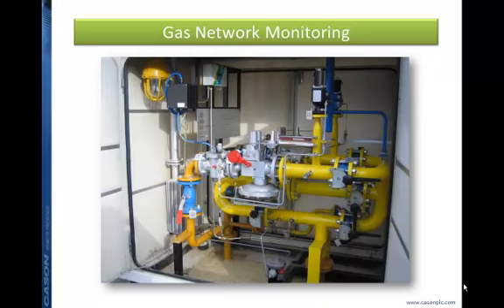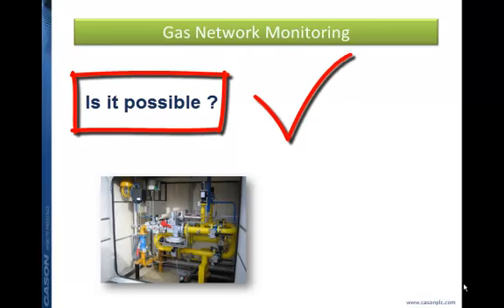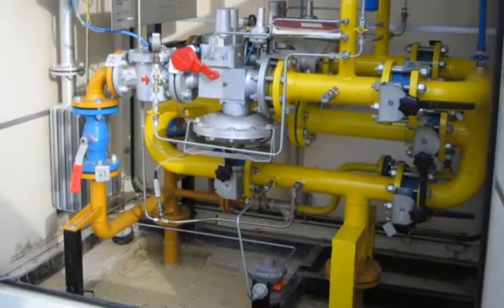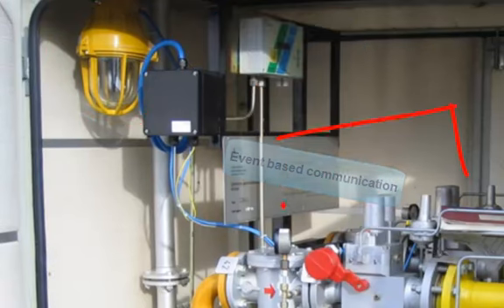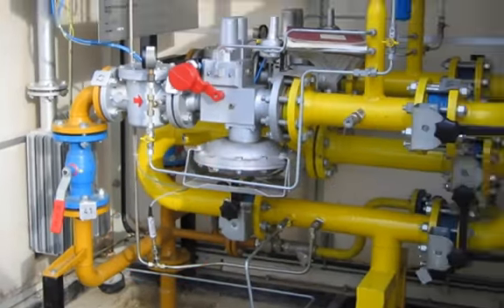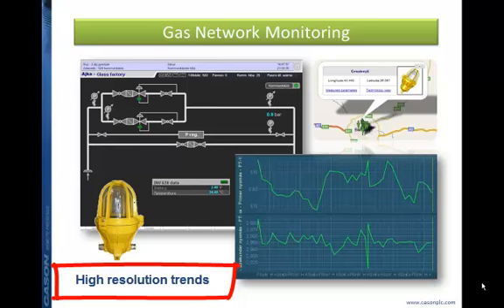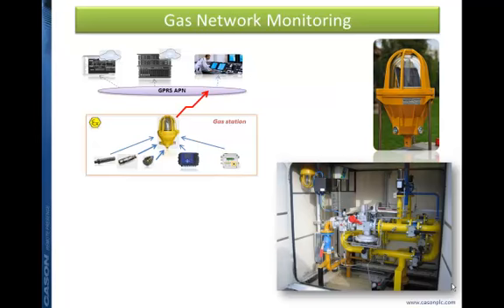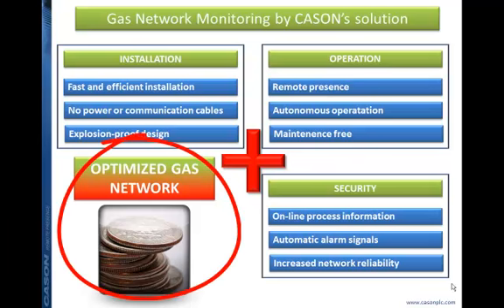Gas Network Monitoring podcast by CASON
Gas Network Monitoring by CASON Engineering in English